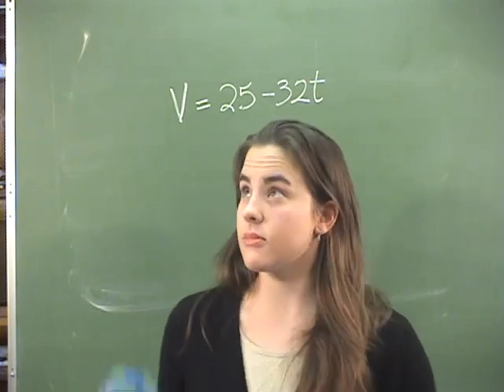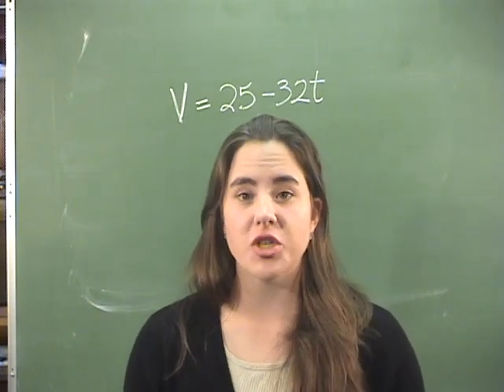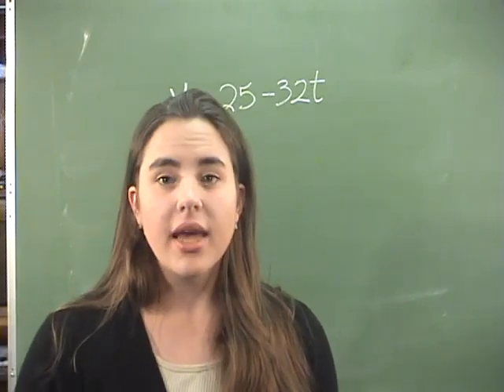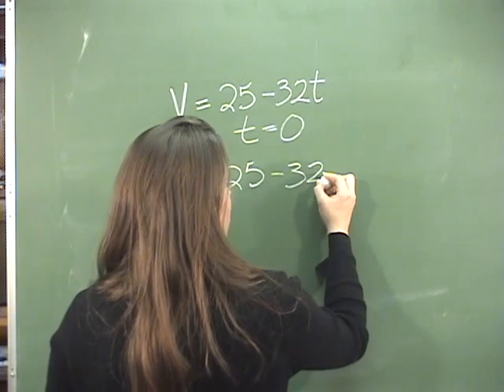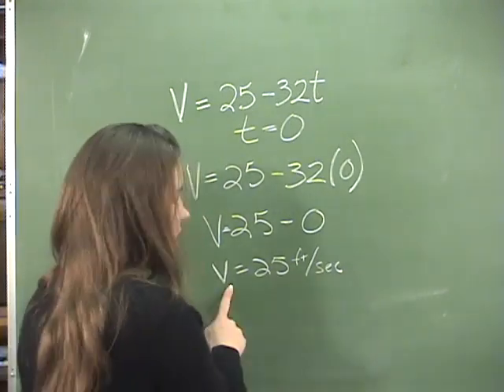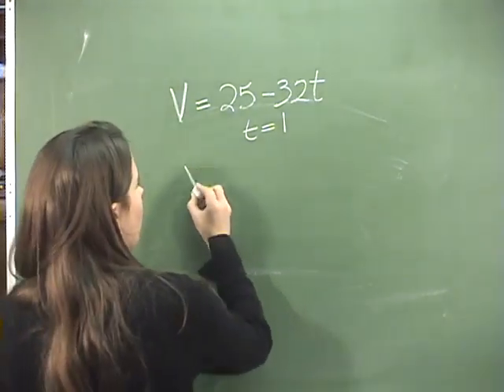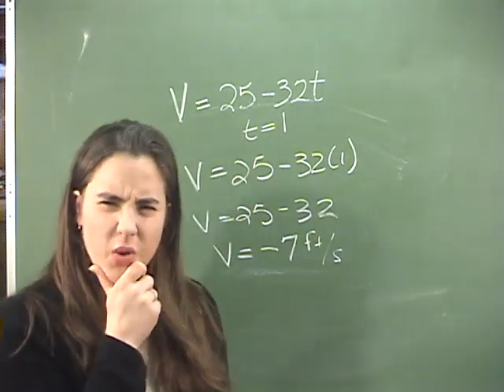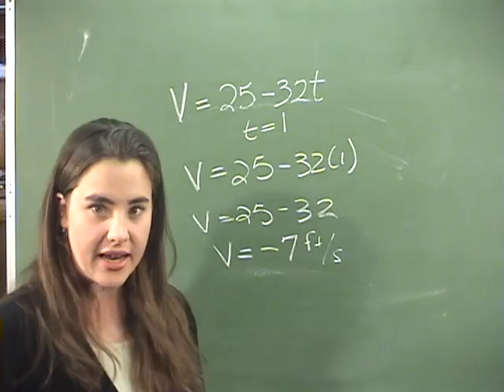AskDrCallahan Algebra Demo #2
Second demo from AskDrCallahan.com